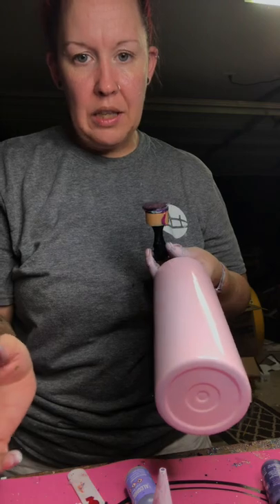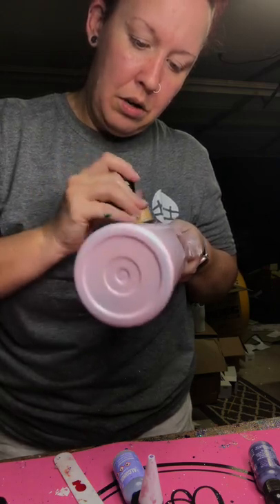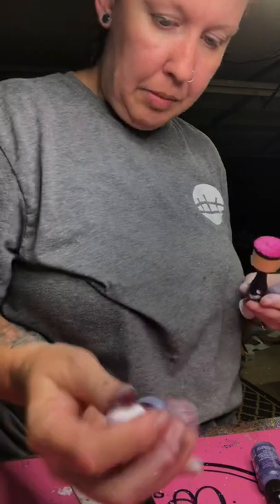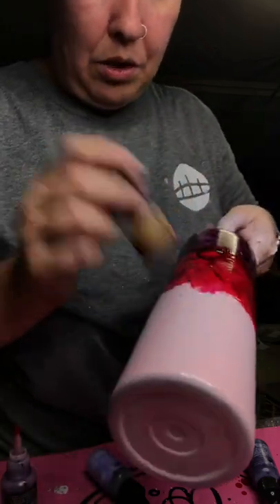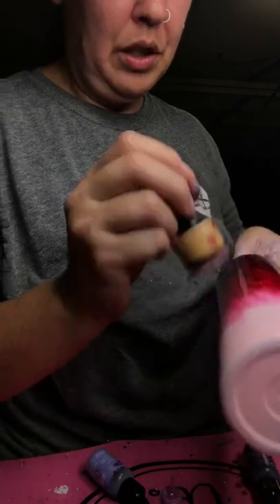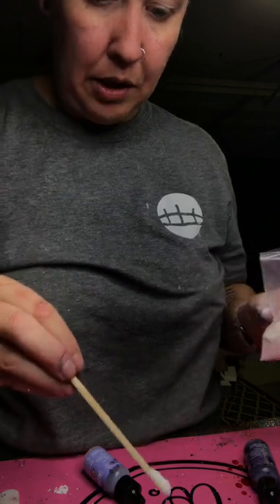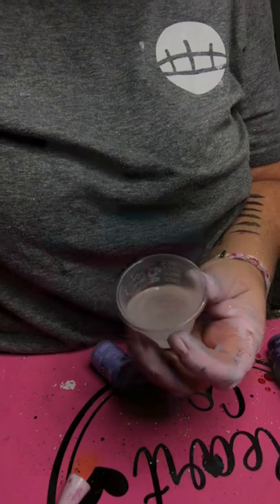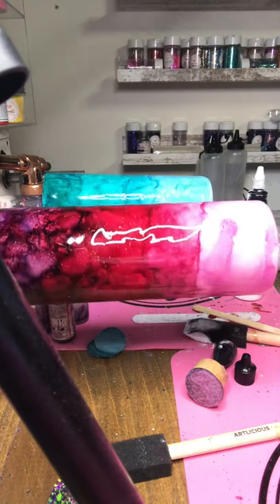Alcohol Ink Daub Ombré Tumbler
Ok y’all!! Here it is! I did a recreation of one of my favorite tumblers! I hope his helps! I I’ll work on getting my setup better for these tutorials!

Materials:
20oz skinny Hogg
Tim Holtz Currant, Marabu Bordeaux, Tim Holtz Shell Pink
Ranger alcohol ink dauber and pads
Artistry Epoxy